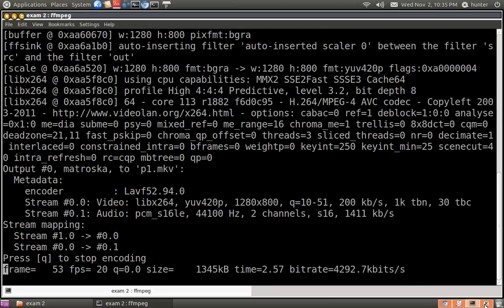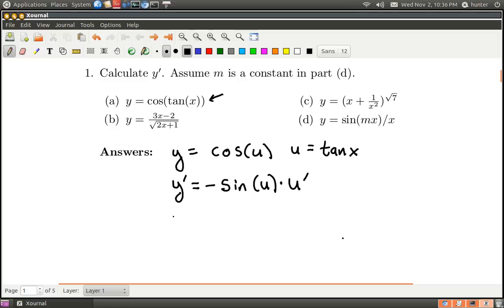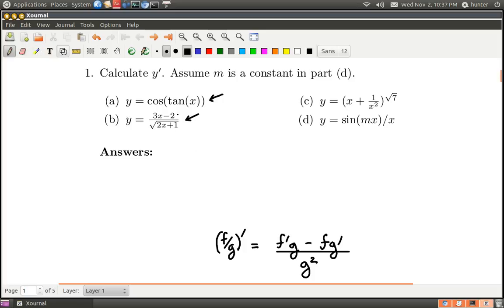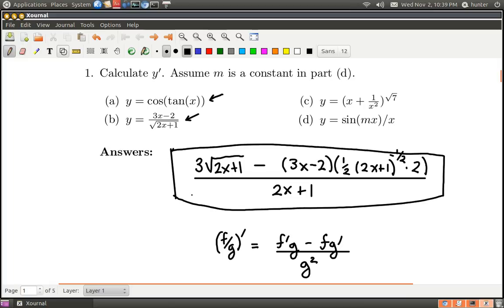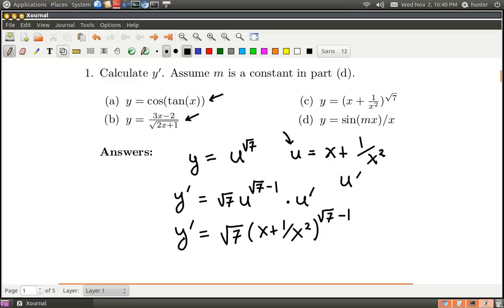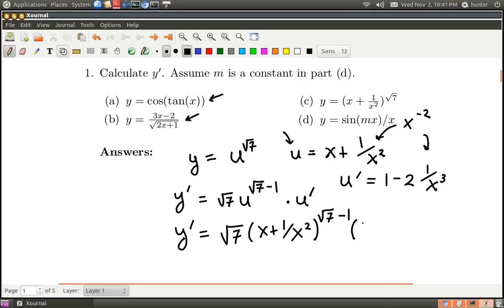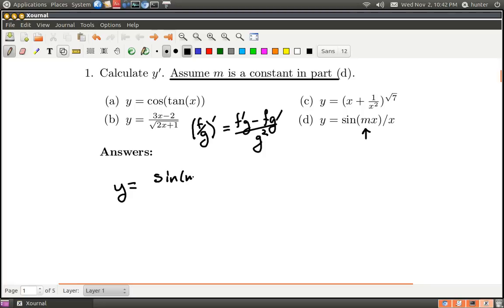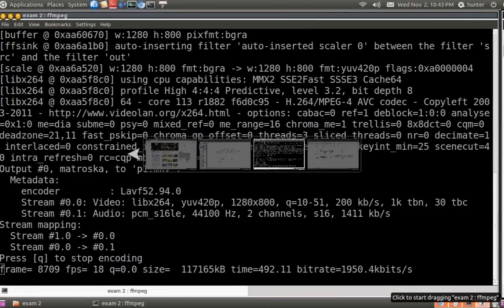Derivatives pt 1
calculus, computing derivatives